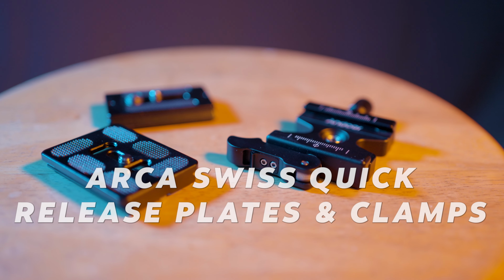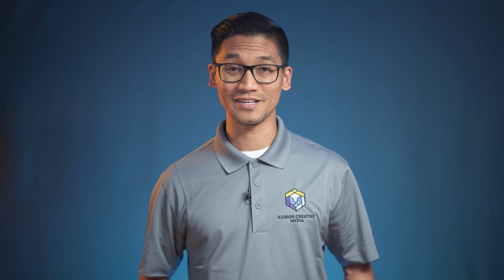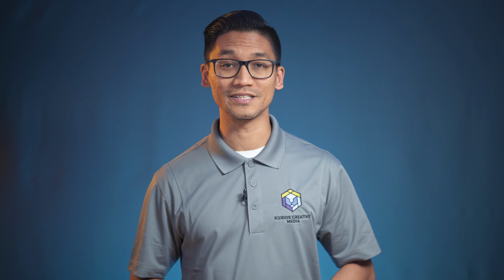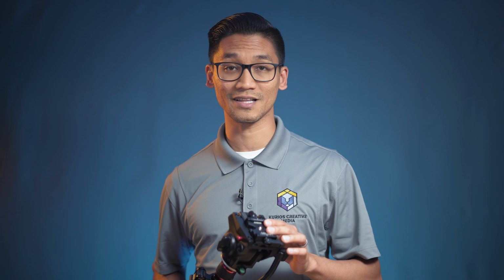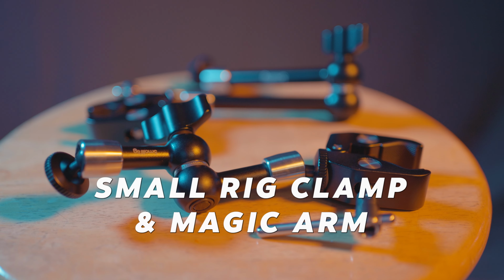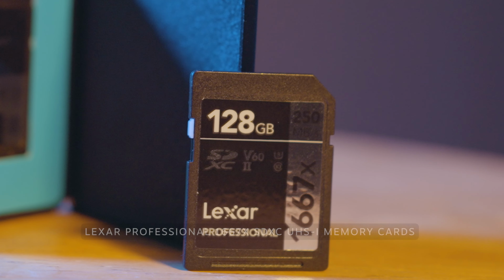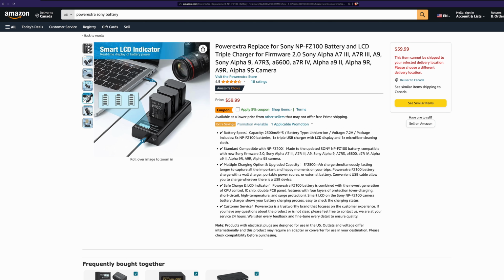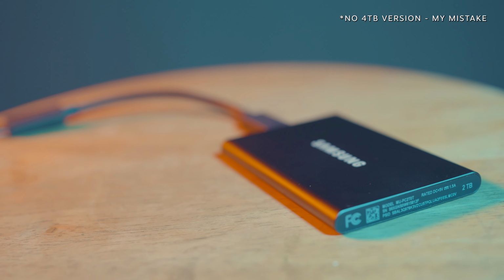Budget Videography Gift Ideas of Useful Accessories 🎥 (Under $100)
Here are my top 10 useful video accessories for the Sony ZV-E1 (or any other camera) for under $100. All of these must-have video gear accessories I personally own and use professionally. So, I'm confident that these will be great gift ideas or just great accessories to get yourself.

I'm not sponsored, so, all of the gear here is my own that I use professionally in my business. I've done all the hard work of buying and trying it out in real-world use cases so you don't have to! So, I hope that you find this video helpful in getting some ideas for yourself or that special someone.

✅ *1. Arca Swiss Quick Release plates & clamps*
Andoer Clamp (Canada)
Sequpr Pu50 Clamp (US)
SmallRig version (no safety clip)
Harwerrel 60mm Quick Release Plate
Harwerrel 50mm Quick Release Plate

✅ *2. PGYTECH Beetle Camera Clip*
Peak Design Capture Clip v3

✅ *3. SmallRig Universal Height-Adjustable Baseplate with Rail Support System with Rod Clamp & 8-inch rods*
SmallRig Baseplate
NICEYRIG baseplate (Canada)
SmallRig Railblock Clamp
Carbon Fiber Rods

✅ *4. NEEWER 77-inch camera tripod*
Fluid Head Video Version
Ball Head Version

✅ *5. Color Checker Card*
Calibrite ColorChecker Passport Video
Datacolor SpyderCHECKR 24

✅ *6. Small Rig Super Clamp & Magic Arm*
9.5-inch version
5.8-inch version

✅ *7. High-Speed SD Memory Cards*
LEXAR Professional V60 256GB
LEXAR Professional V90 64GB
SABRENT V90 64GB

✅ *8. Extra Batteries and Chargers*
Joiry Sony NP-FZ100 compatible (Canada)
Joiry Canon LP-E6 compatible (Canada)
Joiry Nikon EN-EL15 compatible (Canada)
PowerExtra 3-batteries & charger (US)

✅ *9. In-Ear Monitoring Earphones*
KZ ZSN Pro (no mic)
KZ ZSN Pro (with mic)

✅ *10. Samsung T7 Portable SSD*
500 GB version
1 TB version
2 TB version

📷 MY GEAR:
✅ Sony FX-3
✅ FX-3 Cage
✅ FX-3 Handle Extension
✅ FX-3 Handle Top Plate
✅ Sony ZV-E1 Bundle
✅ ZV-E1 Cage (with grip & clamp)
✅ DJI Mini 3 Pro Drone + Flymore Kit
✅ Atomos Ninja V Essential Bundle

LENSES
✅ Sigma 24-70mm f/2.8 Art Lens (Canon Mount)
✅ Sigma 70-200mm f/2.8 Sports Lens (Canon Mount)
✅ Sigma MC-11 Mount Converter (Canon EF to Sony E)
✅ VILTROX AF 16mm f/1.8 Lens
✅ Sony FE 35mm F1.8 Lens
✅ Sony FE 50mm F1.8 Lens
✅ Sony FE 85mm F1.8 Lens
✅ PolarPro 82mm McKinnon Variable ND (6-9 Stop)

AUDIO
✅ Zoom H6 Portable Audio Recorder
✅ Sennheiser MKE 600 Shotgun Mic
✅ DJI Wireless Lav Mics

LIGHTING
✅ Aputure Amaran 60D S Video Light
✅ Aputure Amaran 200D LED Video Light
✅ Neewer 2 Packs 660 RGB Led Light
✅ Aputure Light Dome mini II
✅ GODOX 35.4" Parabolic Softbox

00:00 Intro
00:14 Arca Swiss Clamps & Plates
02:13 PGYTECH Beetle Camera Clip
03:47 SmallRig Universal Height-Adjustable Baseplate
04:38 NEEWER 77-inch camera tripod
06:06 Color Checker Card
07:06 Small Rig Clamp & Magic Arm
07:56 High-Speed SD Cards
09:47 Extra Batteries & Charger
10:55 In-Ear Monitoring Earphones
11:57 Samsung T7 Portable SSD